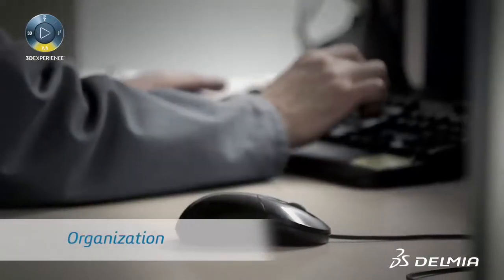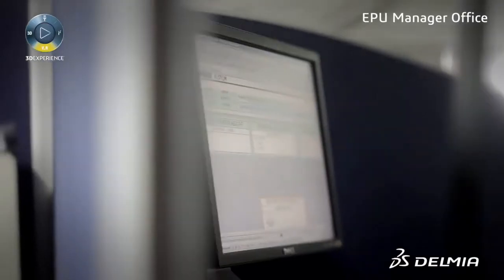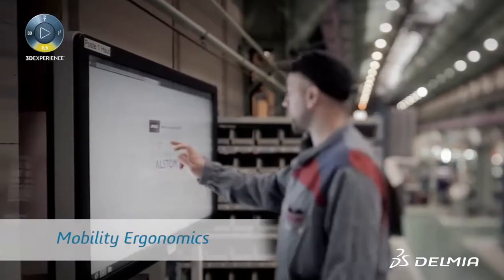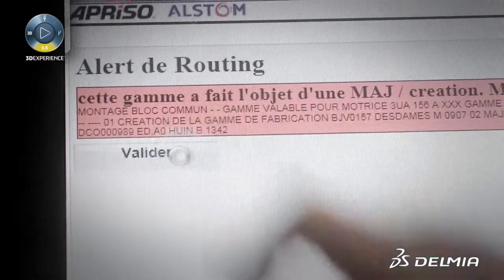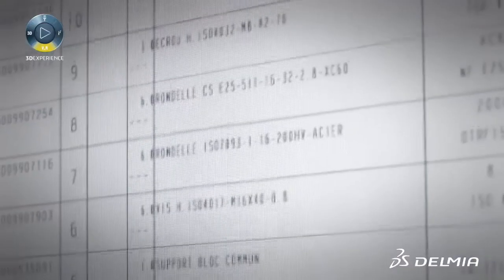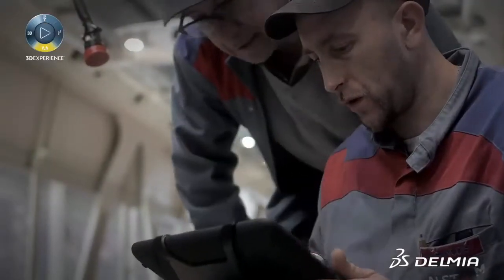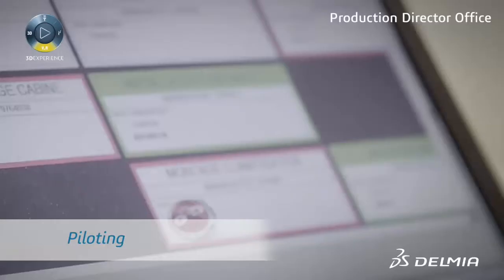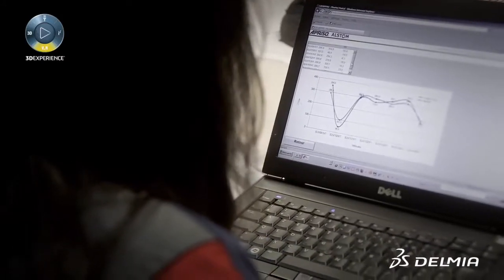Alstom Transport Success Story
Alstom Transport was looking to provide greater visibility, synchronization and control across their manufacturing shop floor processes that run global operations. Watch this video to see how a highly versatile Manufacturing Execution System (MES) from Dassault Systèmes was implemented that leveraged Apriso products to accommodate a wide range of manufacturing operations management tasks.